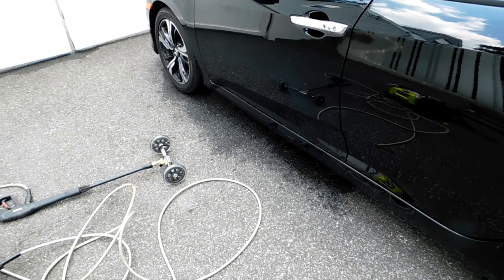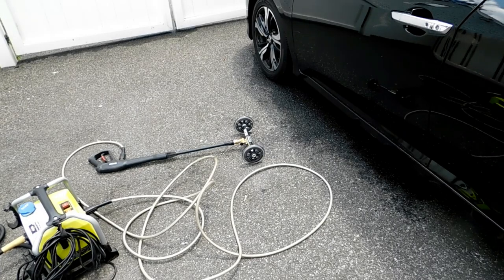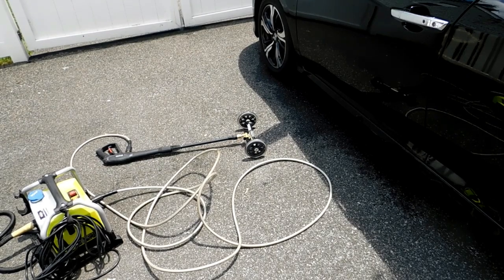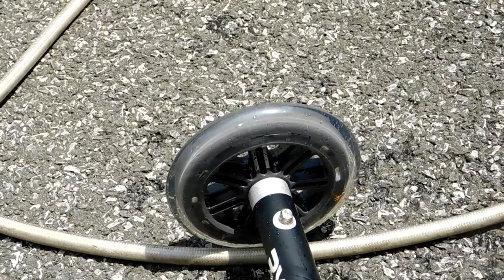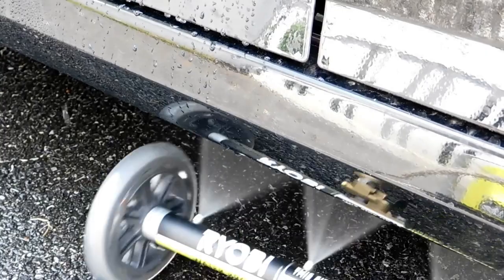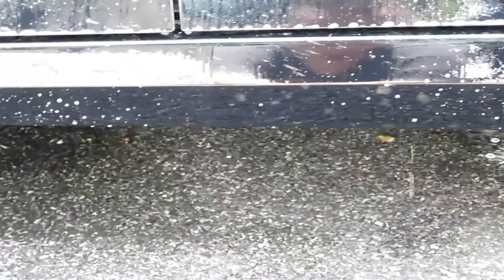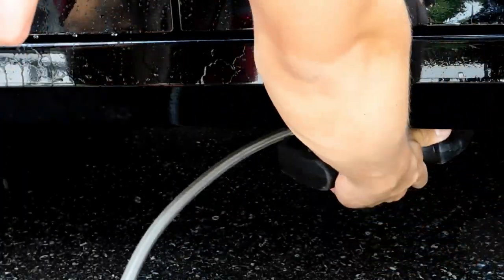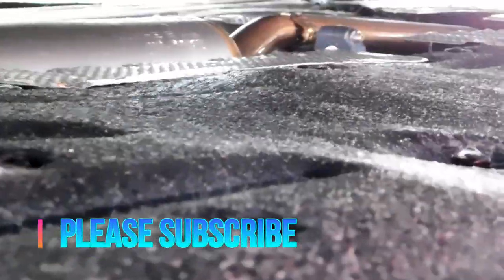RYOBI PRESSURE WASHER WATER BROOM (AUTO DETAILING)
THE PRESSURE WASHER WATER BROOM WILL BRING YOUR AUTO DETAILING BUSINESS TO THE NEXT LEVEL WITH HOW EASY IT WILL BE TO DETAIL A CUSTOMER'S UNDERCARRIAGE. USE THIS PRODUCT WITH SOME DEGREASER AND YOU WILL SEE RESULTS